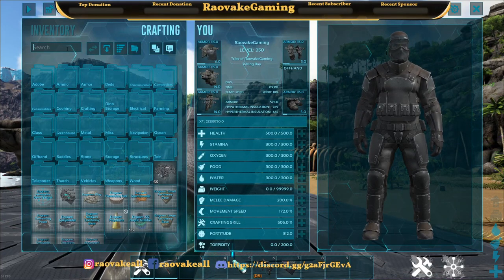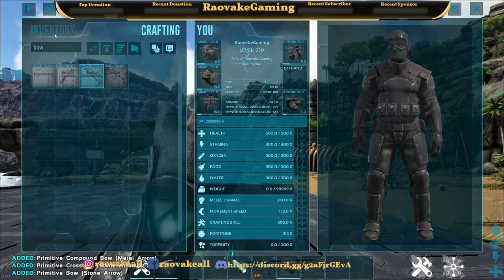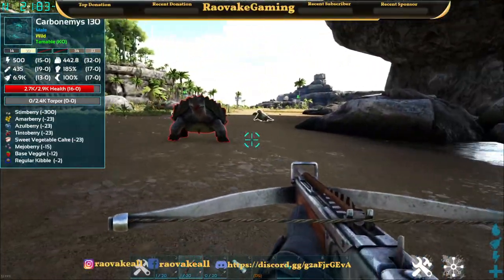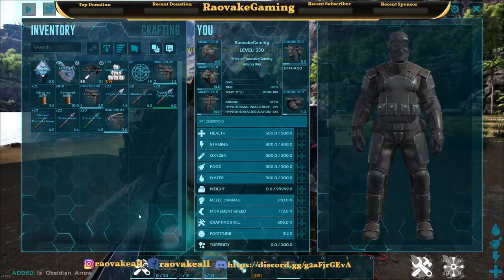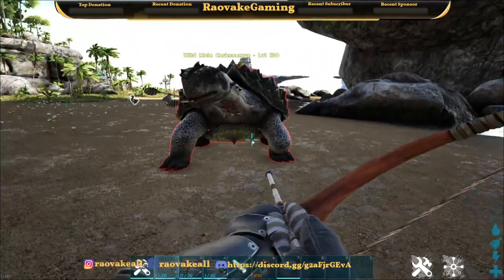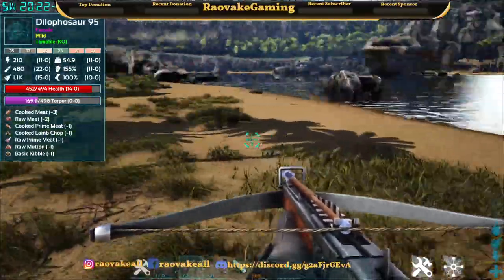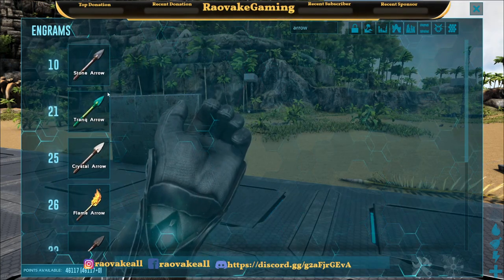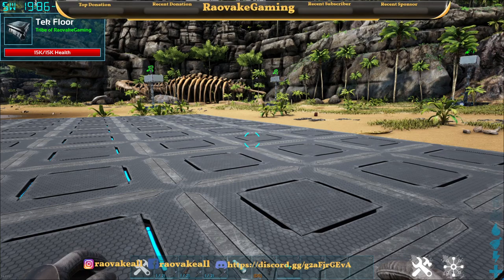Simply Extra Arrows ARK Mod Showcase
Ark Survival Evolved, ARK Mod Showcase, ARK Mod Spotlight, ARK Mods, Simply Extra Arrows, Yllandril